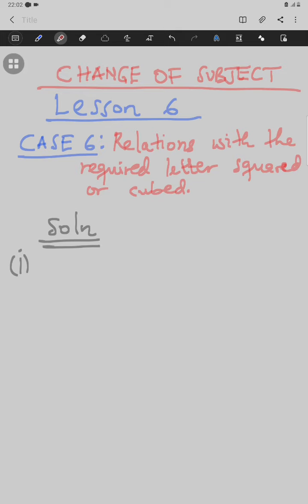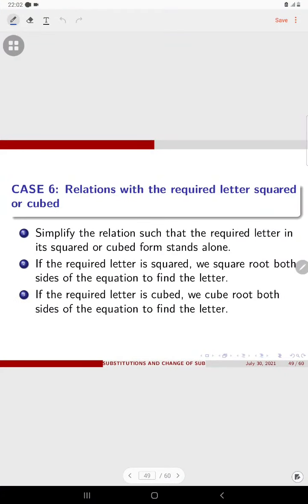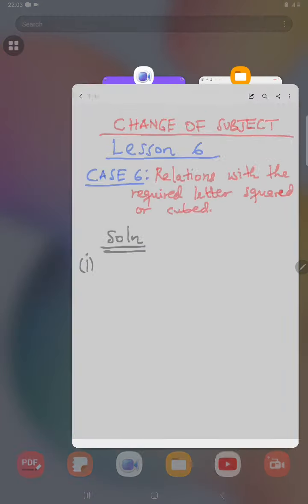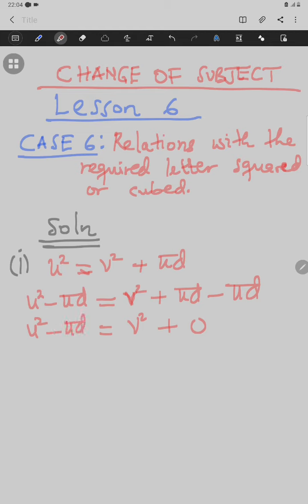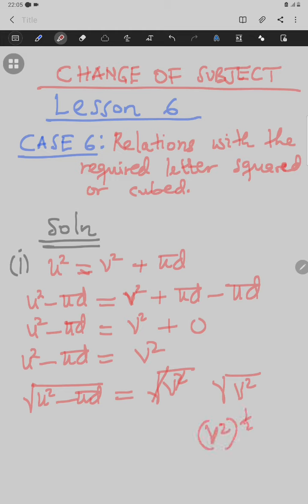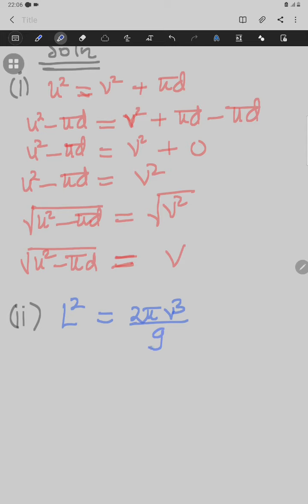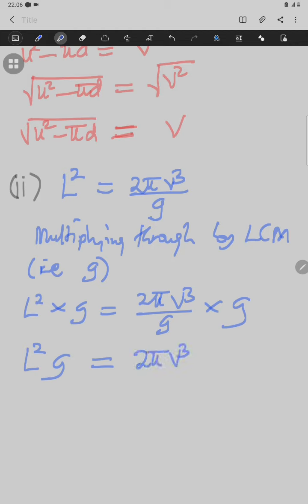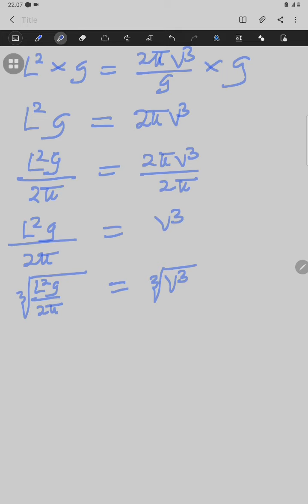Change of Subject-Lesson 6A